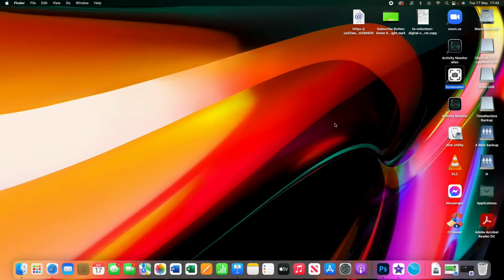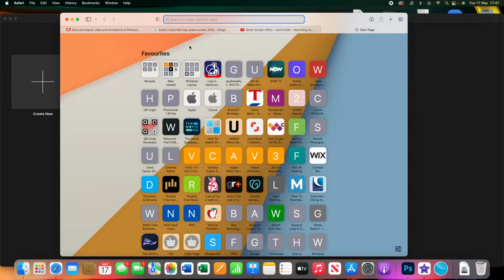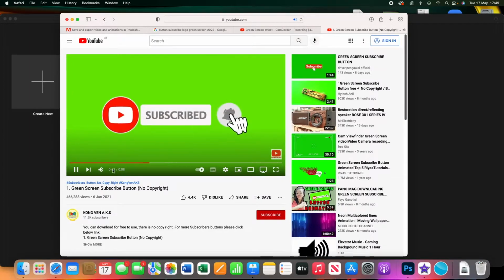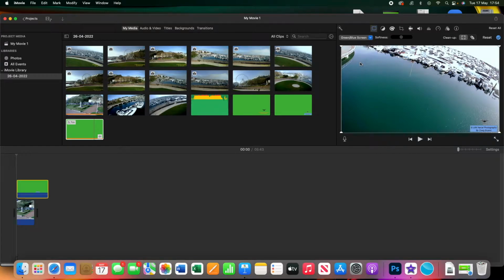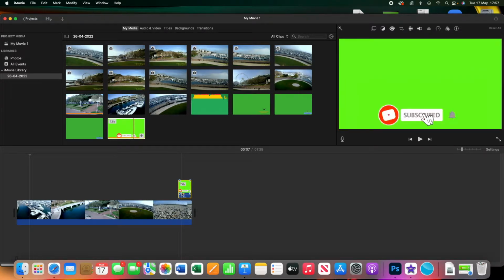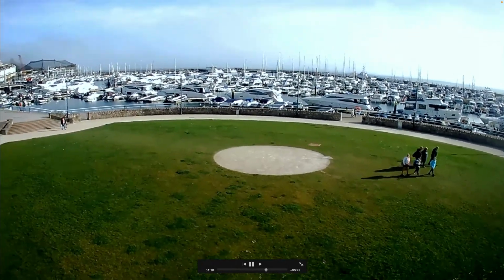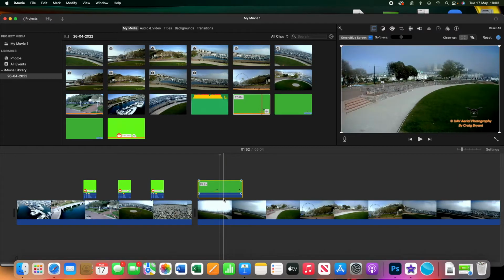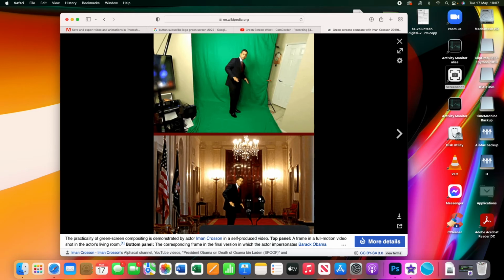Using Chroma Key:Green Screen in iMovie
This video gores over on how you can create a green screen in your projects just using the software included on your iMac in this case, iMovie. Very helpful for someone who hasn't got the knowledge!